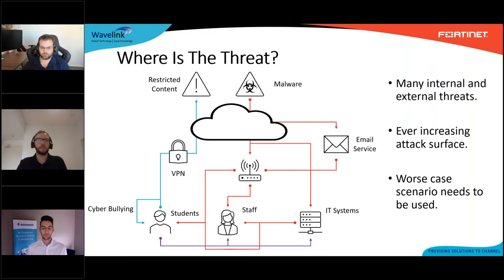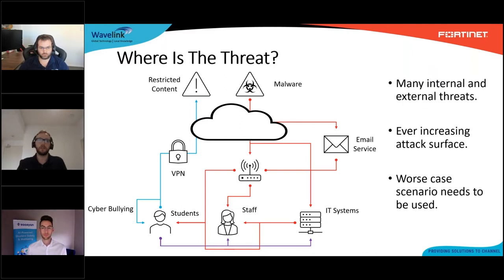Forti-K-12 Focus Info-Byte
With architecture built according to the needs of public and private schools, Fortinet is the K-12 security partner providing a complete end-to-end safeguard that keeps students safe.

This session discusses the Fortinet Security Fabric solution and how it supports the security of student learning.

Presented by:
Brendon Schodel – Fortinet pre-sales engineer – Wavelink
Colin McLean – product specialist – Saasyan